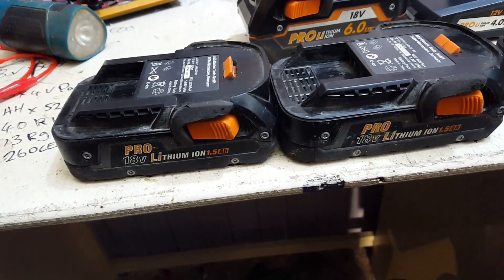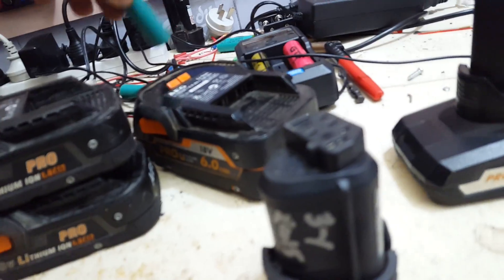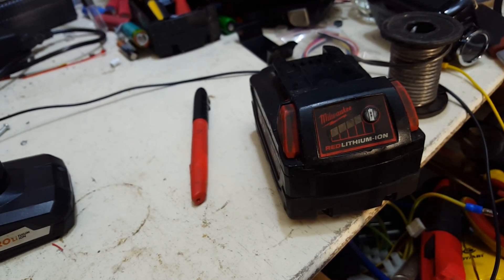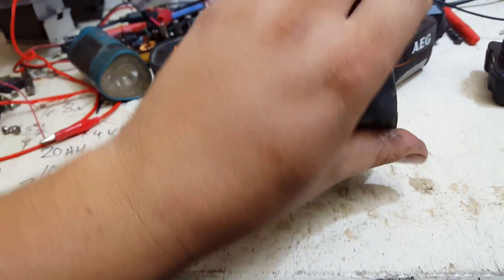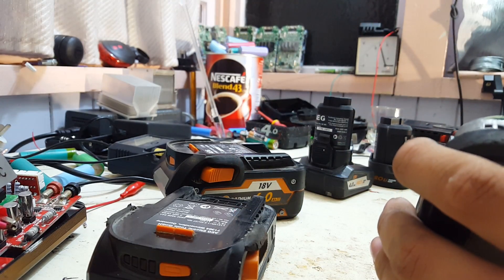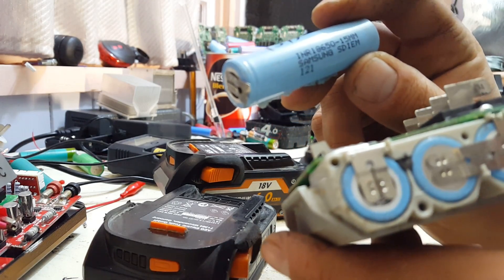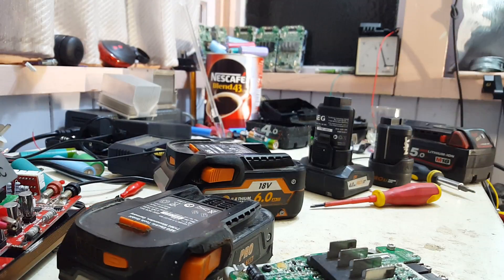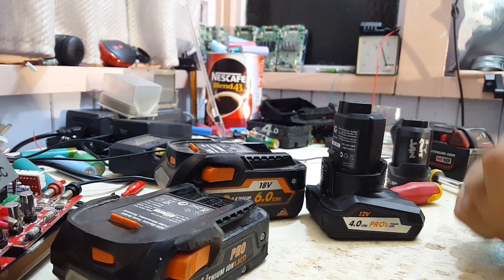AEG LI ion 12v and 18v battery tear downs / LIion battery talk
AEG LI ion 12v and 18v battery tear downs